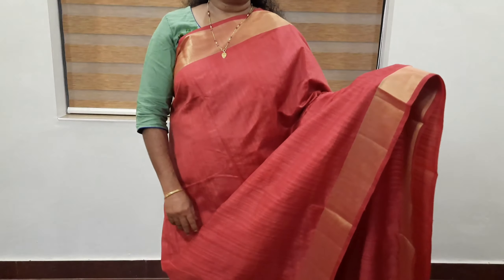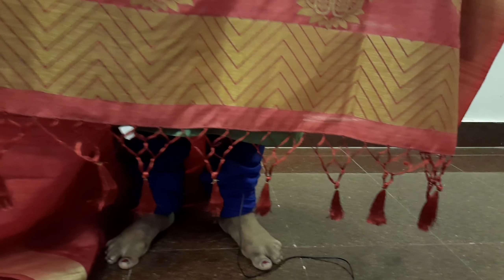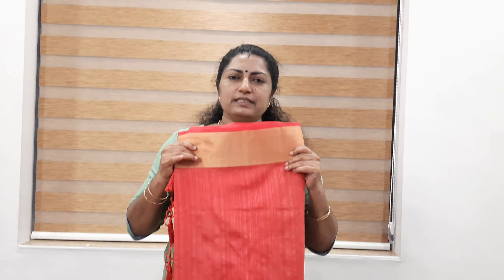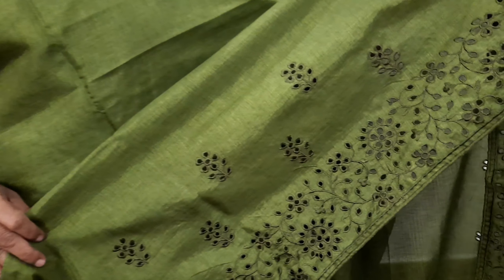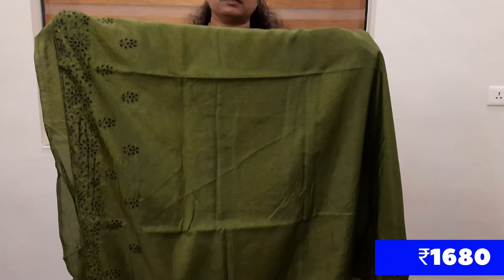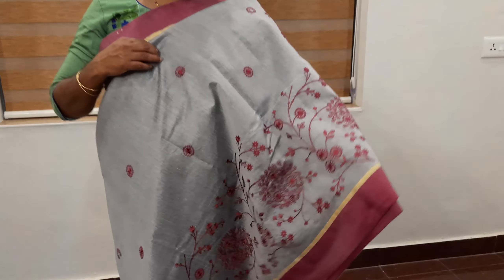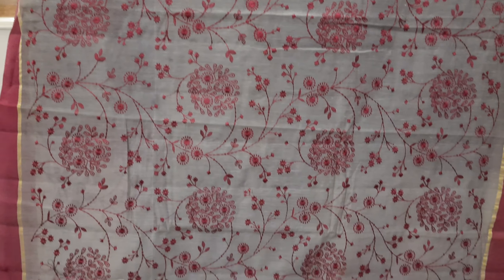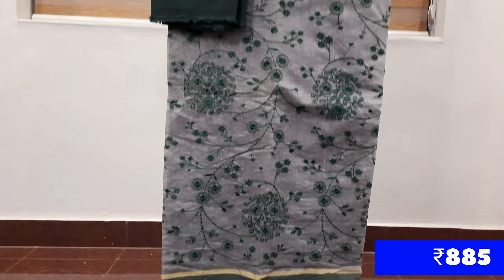SRAAVAN COLLECTIONS| SAREE COLLECTIONS | PART 2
Fabrics included
Semi-Jute -  ₹1095/-
Semi -Silk - ₹1680/-
Semi- Chandheri - ₹885/-